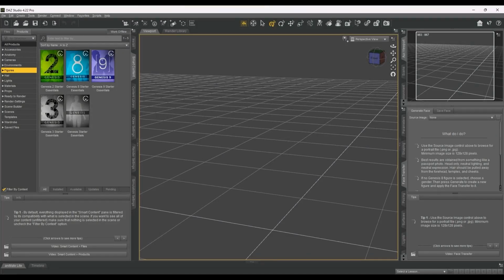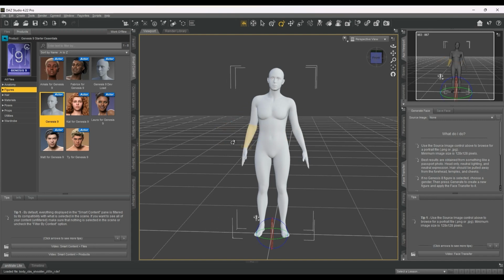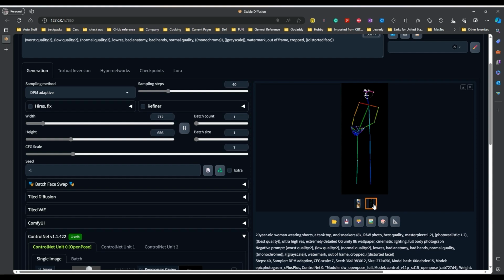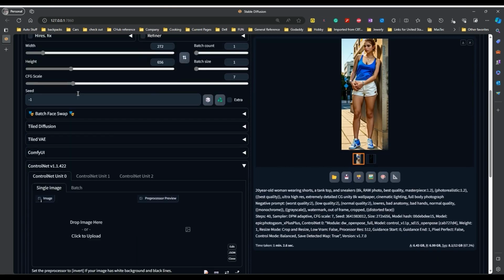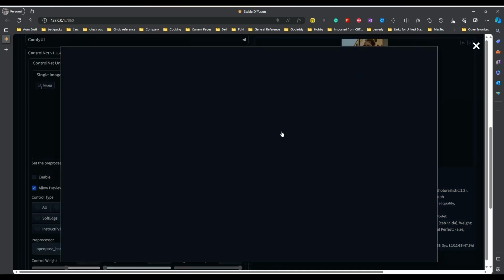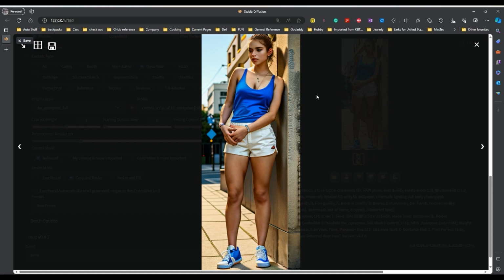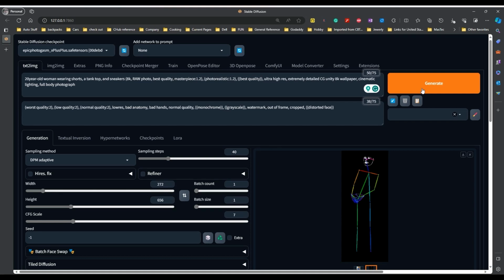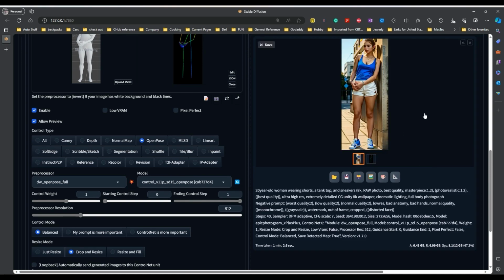Continue the conversation with your client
Using Daz3D studio and Stable Diffusion, turn your vision into reality and keep the conversation going as you plan your next photoshoot.